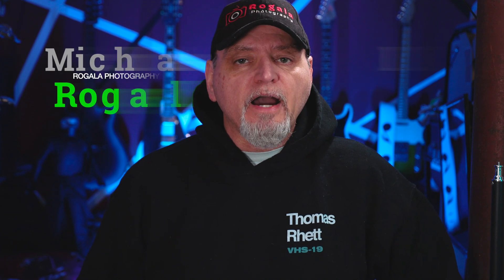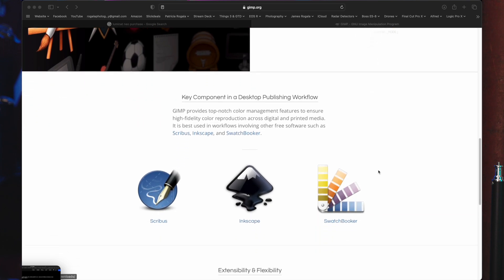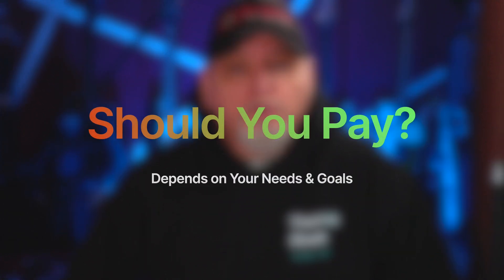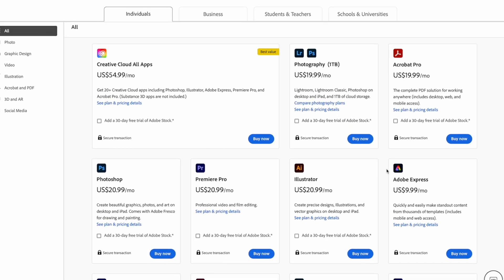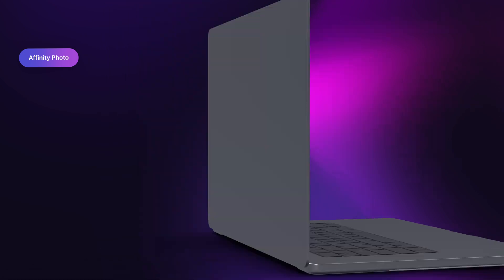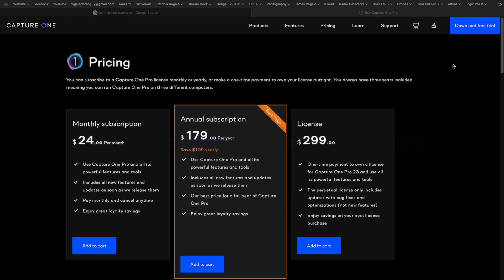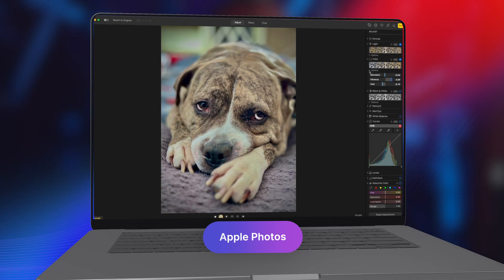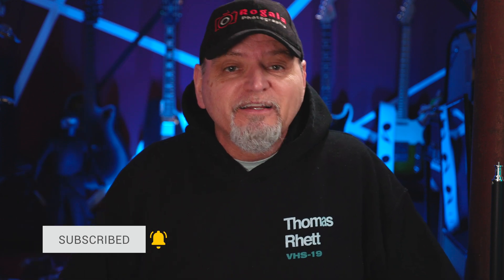Do You Really Need A Paid Photo Editing Software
In today's video, we will be talking about photo editing software and whether or not you really need to pay for it.

There are many options out there for photo editing software, from free to premium options. However, the premium options can often come with a hefty price tag, leaving many people wondering if it's worth it to invest in the software.

I have an all new respect for YouTubers and how much work actually goes into making these videos.

Please head on over to your favorite platform and FOLLOW ME on there as well. I post all my photos on them.